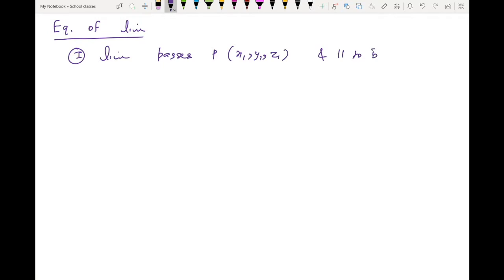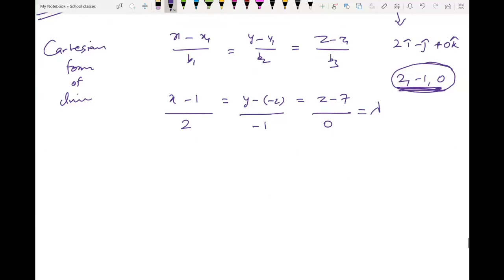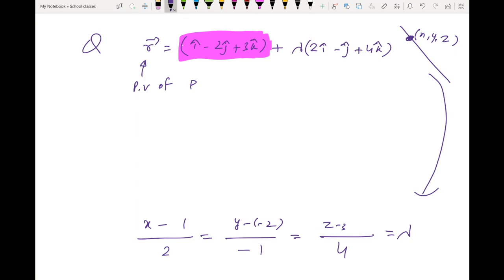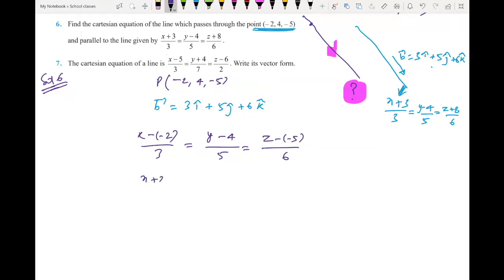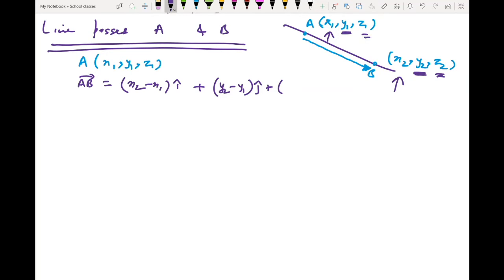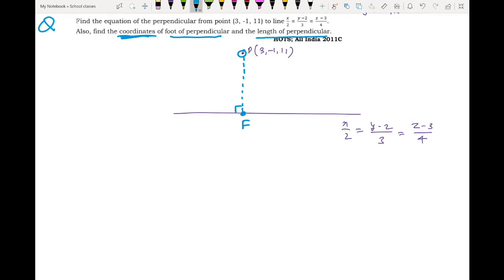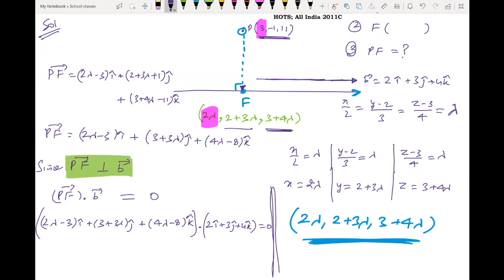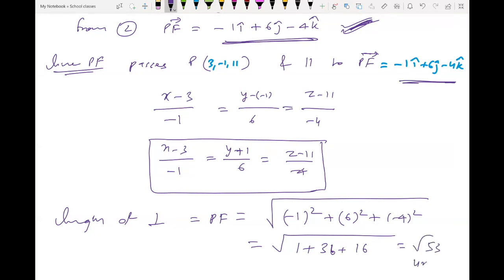3D L2 final